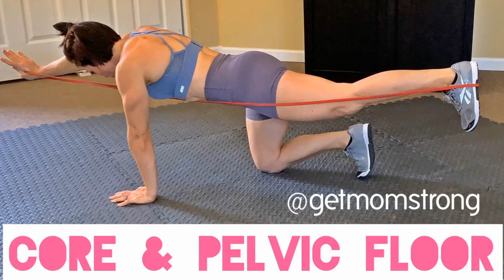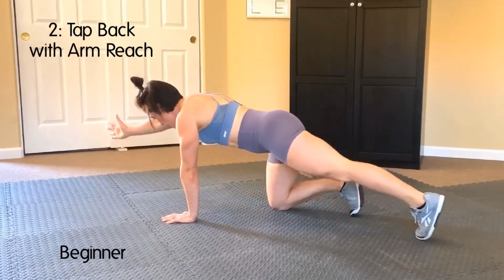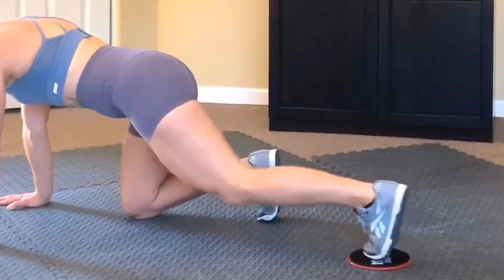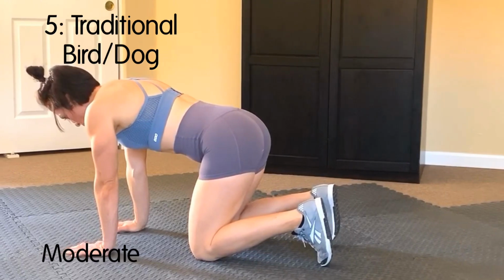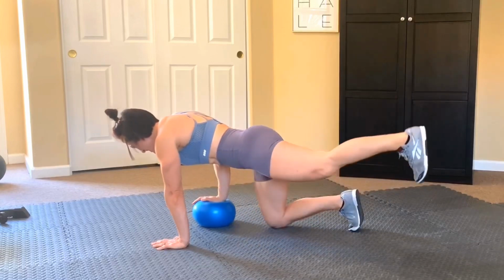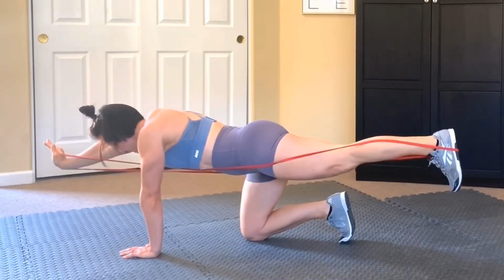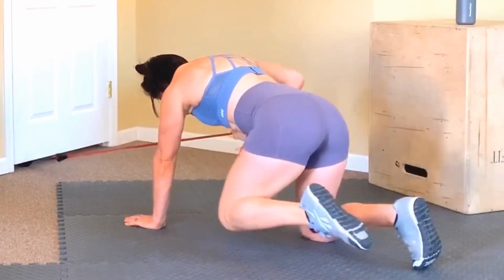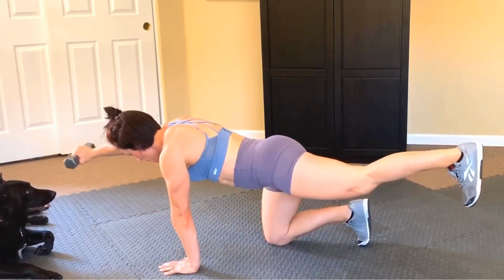9 bird-dog variations for stronger core and pelvic floor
Bird-dog exercise is great for core strength, particularly if you have Diastasis Recti, low back pain, or need to improve your balance and coordination. Find the version that works best for you. Helps strengthen your abs and pelvic floor  from the inside out.